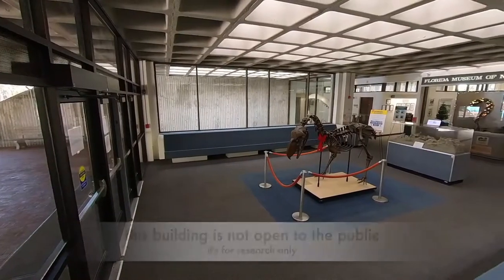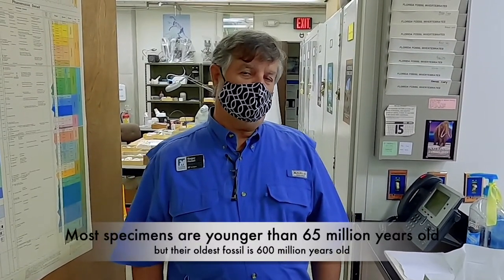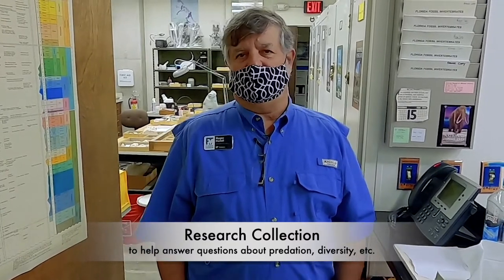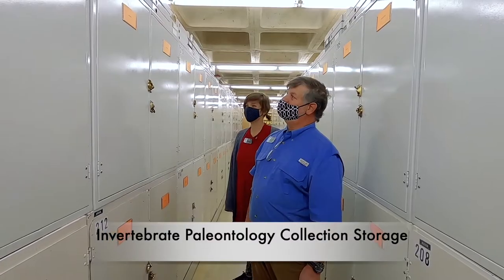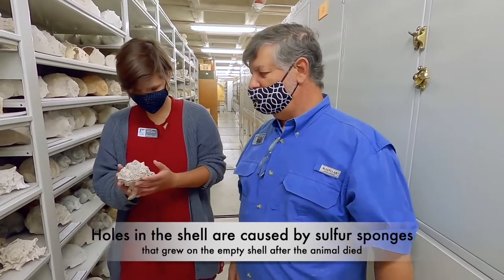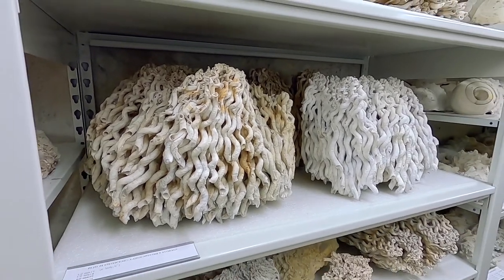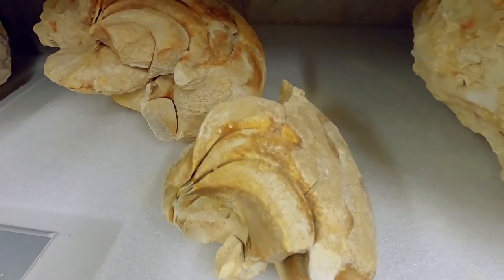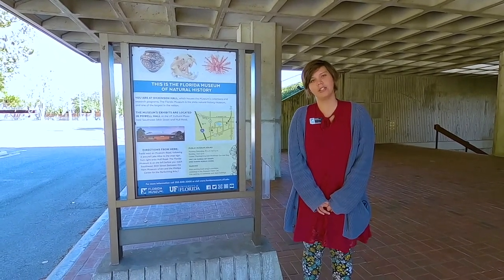Behind the Scenes of Florida Museum Fossil Collection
Behind-the-Scenes of Florida Museum of Natural History, University of Florida Fossil Collection Area by Roger Portell and Carmi Thompson, University of Florida, Florida Museum, presented by the Sanibel Shell Club during the 2021 Virtual Sanibel Shell Show.

As a continuation of the Virtual Fossil Field Trip, Roger Portell and Carmi Thompson give us a tour of the amazing behind-the-scenes invertebrate fossil collection department at the Florida Museum.  See their fossil prep lab and equipment, cataloging system, and collection storage areas with specimen drawers and shelves full of surprising shell species, many extinct, some over 600 million years old.